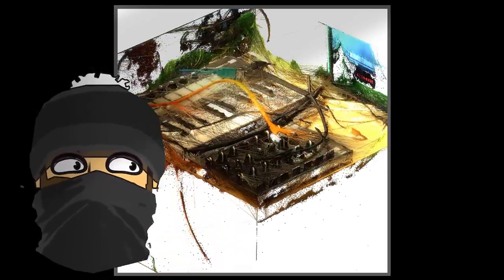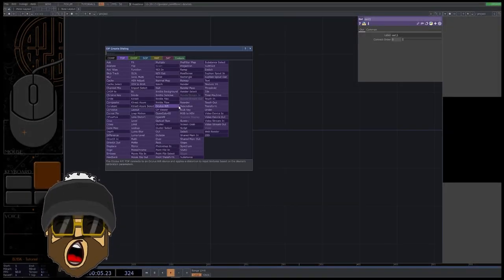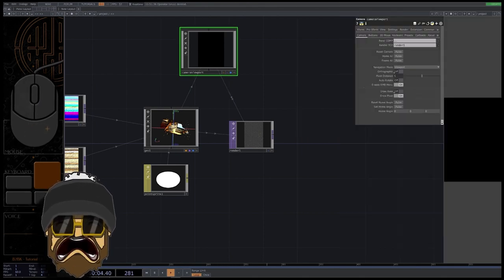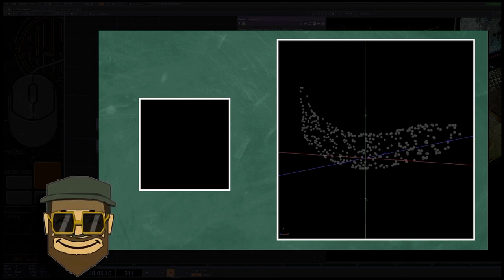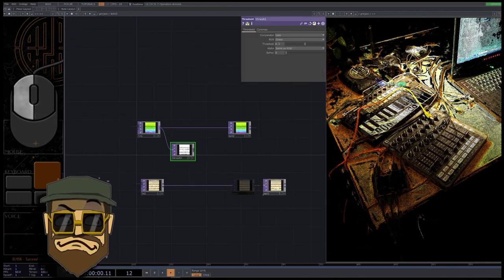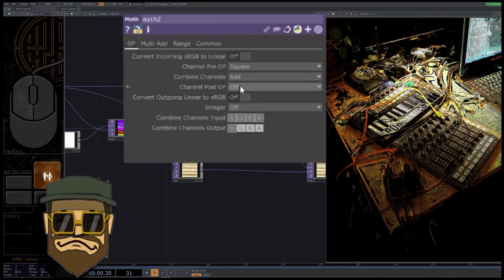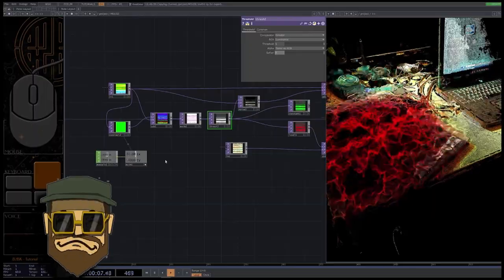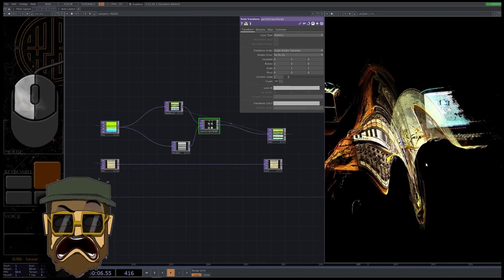Touchdesigner Tutorial - Advanced Pointclouds Manipulation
As promised,  here is the tutorial my puppet recorded about pointclouds manipulation in Touchdesigner.
It's a big task to talk about this huge subject in few minutes.
He's a little fast, so maybe not for beginners !?